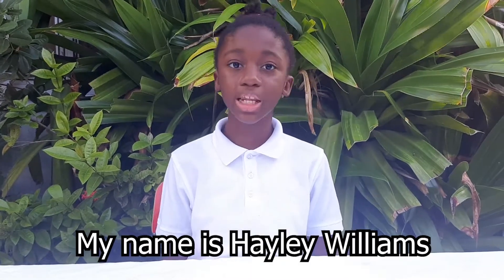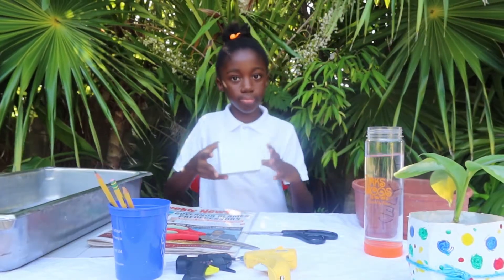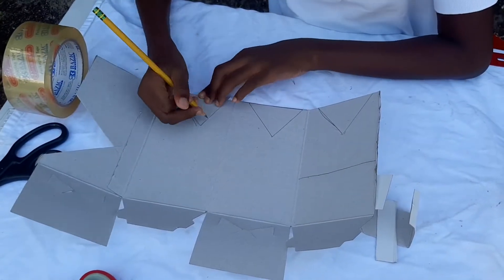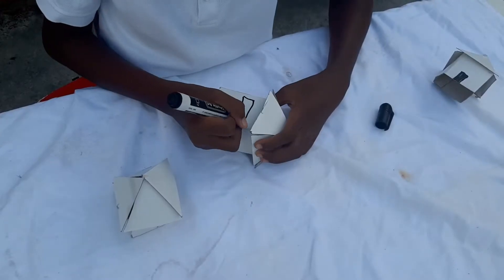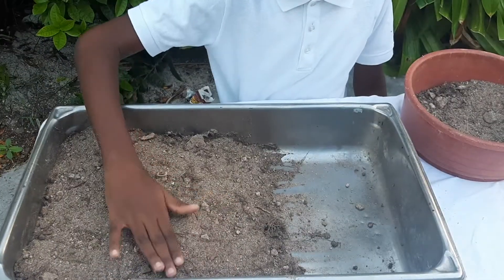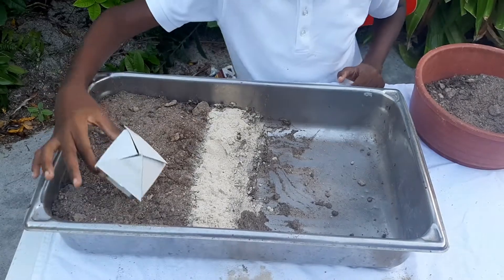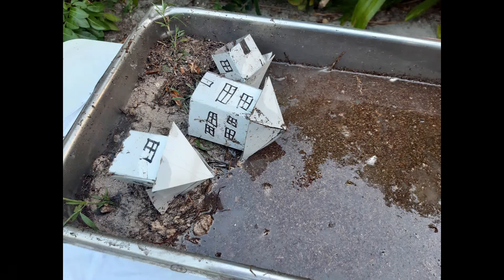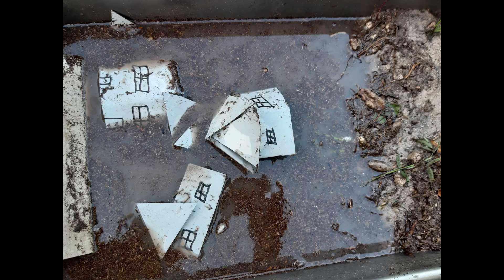Hayley's Tsunami Experiment.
A tsunami is a series of waves in a water body caused by the displacement of a large volume of water, generally in an ocean or a large lake. Earthquakes, volcanic eruptions and other underwater explosions above or below water all have the potential to generate a tsunami.